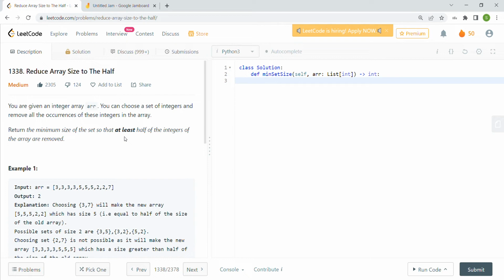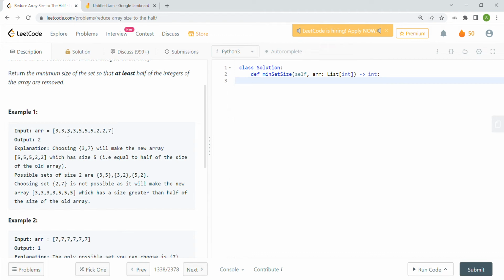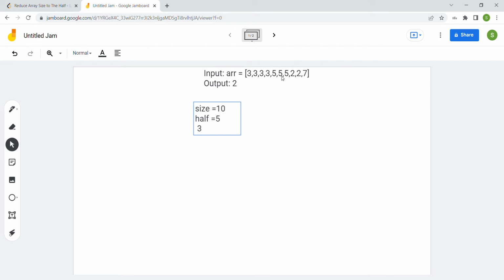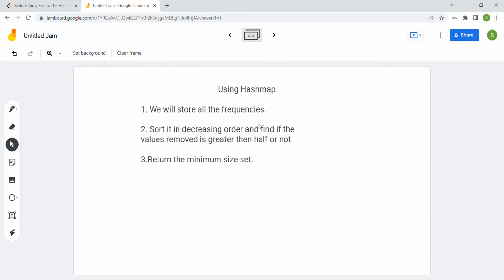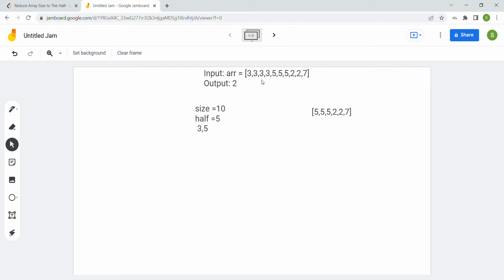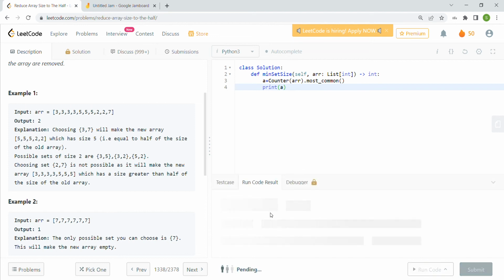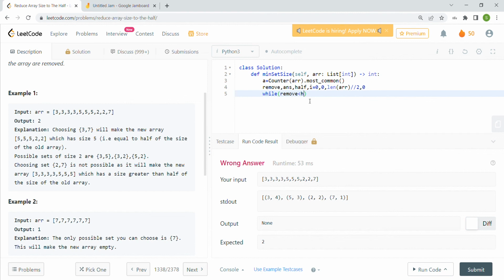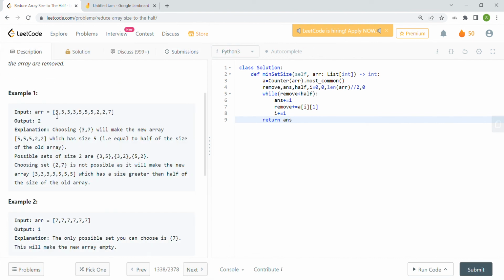Reduce Array Size to The Half Leetcode, August Daily Challenge.